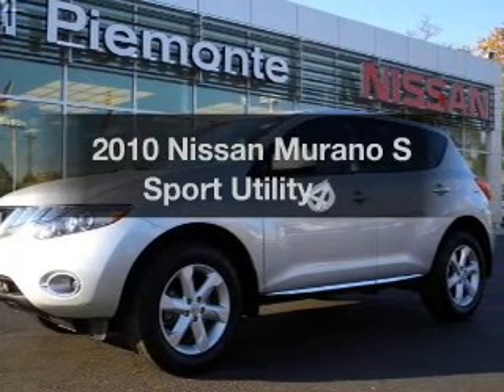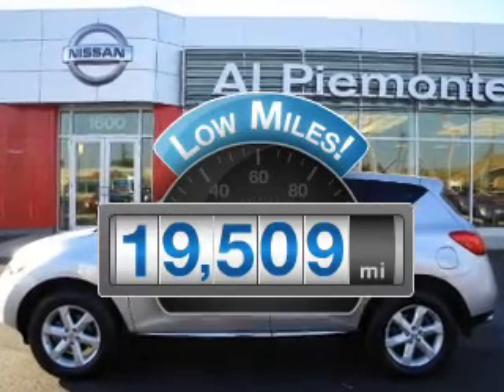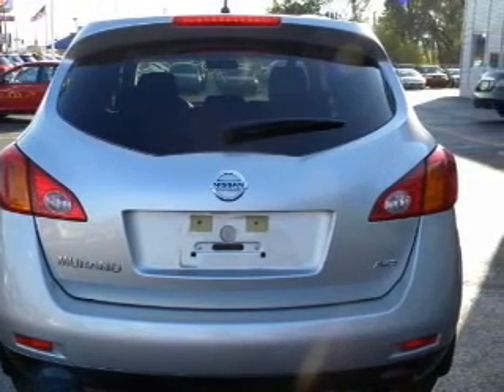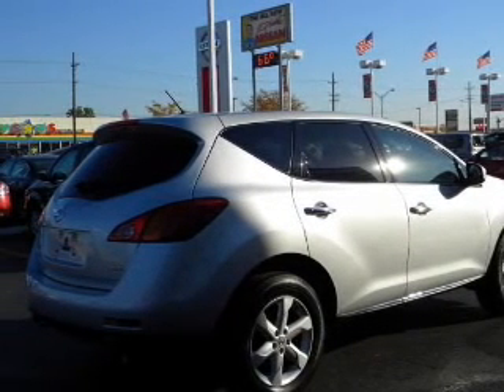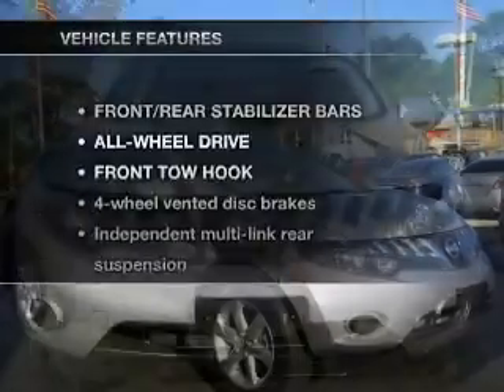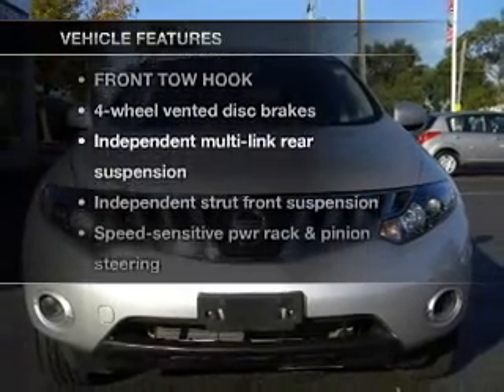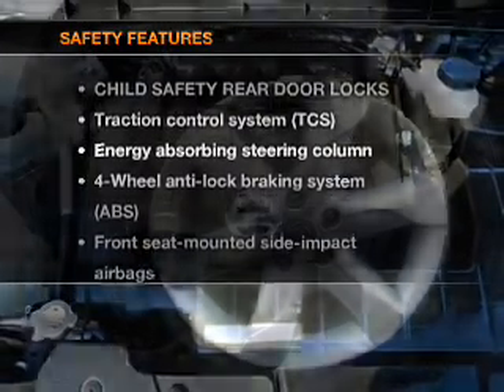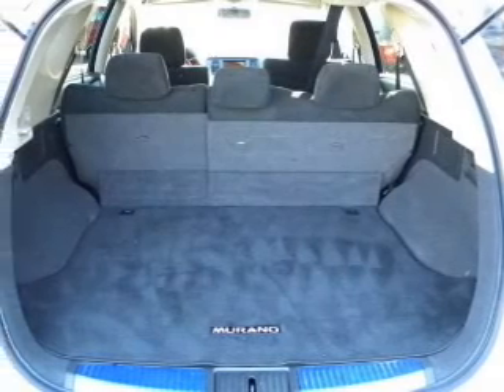2010 Nissan Murano - Northlake IL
Year: 2010
Make: Nissan
Model: Murano
Trim: S Sport Utility 4D
Engine: 6 cylinder 3.5 Liter
Transmission:
Color: Silver
Mileage: 19509
Address:
401-11 East North Ave